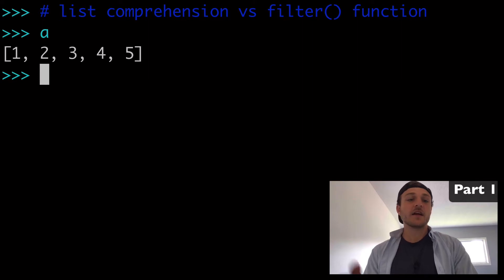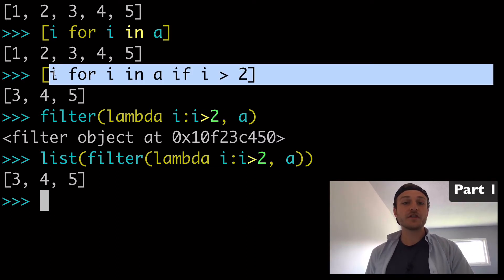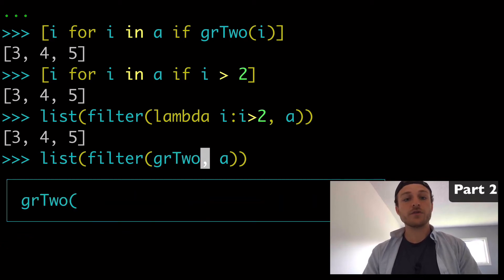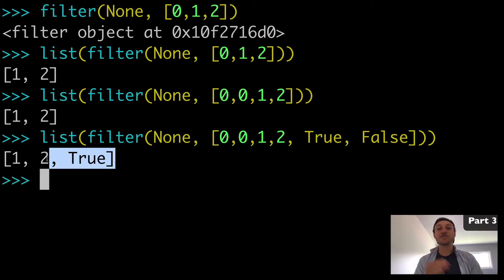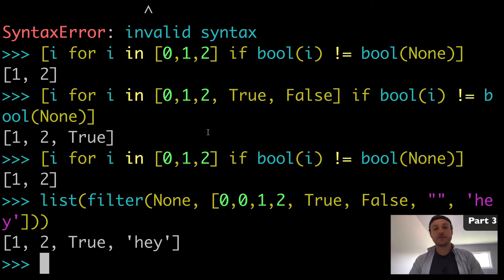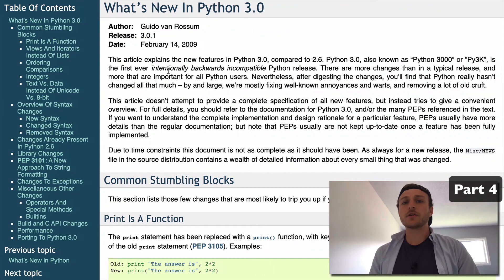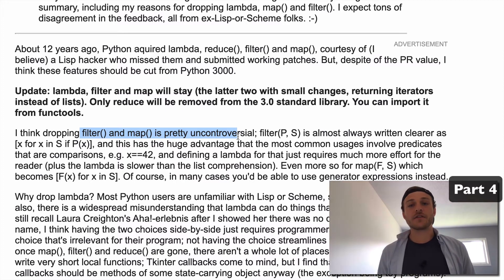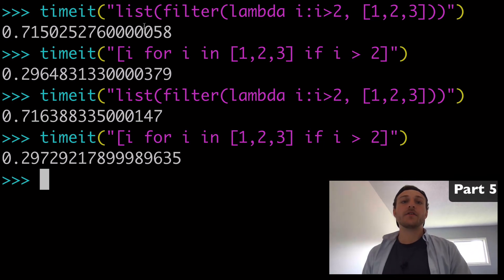List comprehension vs filter in Python (speed, lambda, history, examples)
Python tutorial on the difference between the filter() function and list comprehensions.

We learn about using filter() with lambda and list comprehensions with lambda.

 We run speed tests, chain functions, compare advantages of each, and determine if you should use filter or list comprehensions for iterating in Python. We also discuss what Guido prefers.